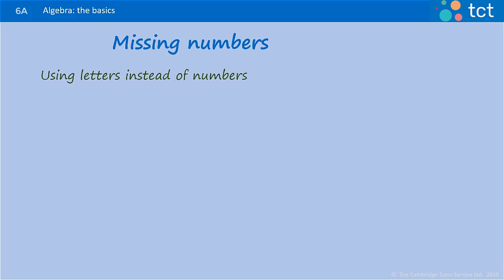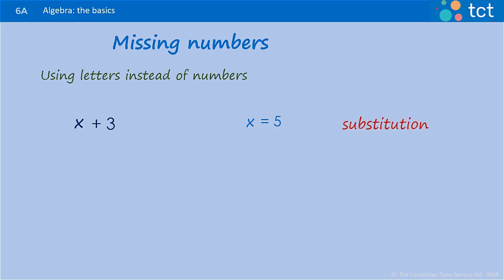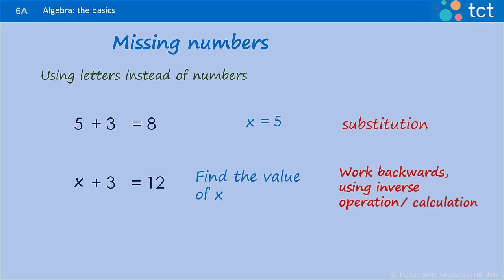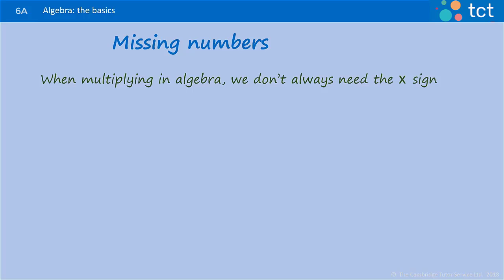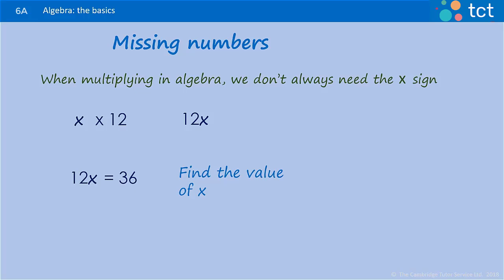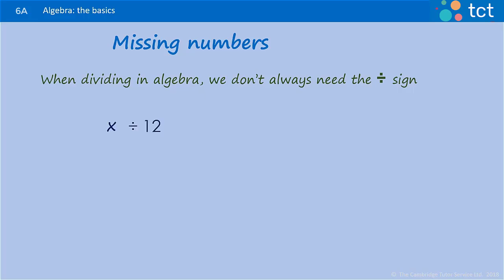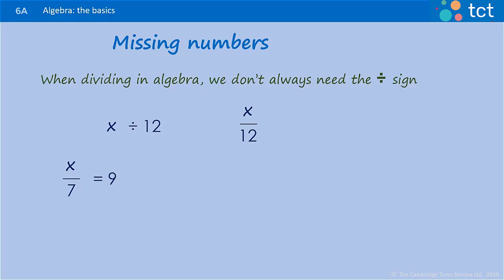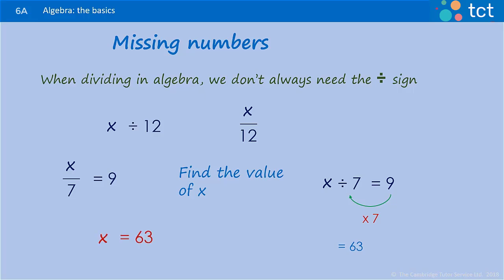A1b Work out/ Calculate an Unknown Number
This video follows on from A1a and introduces some of the basics involved in Algebra, including using letters that need to be subsituted with numbers and some of the number formats.

Corresponds with the KS2 Mathematics Framework for Algebra
Contents Domain: A1 missing number problems expressed in algebra